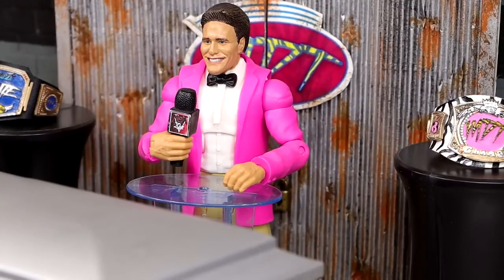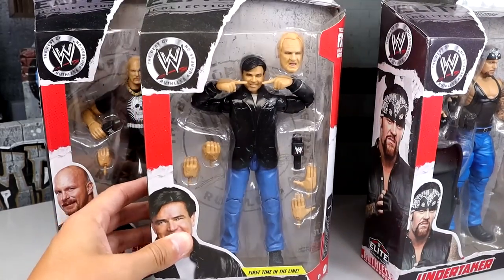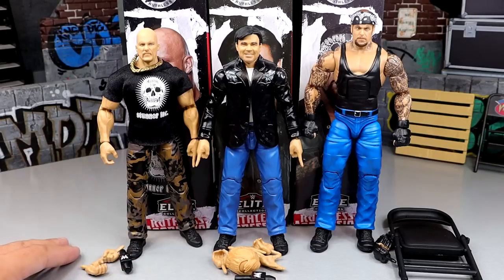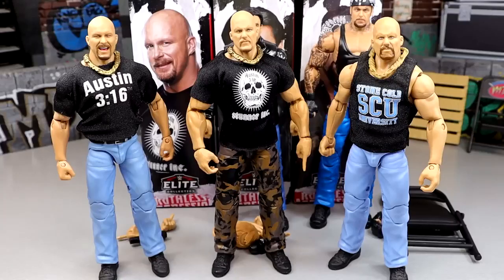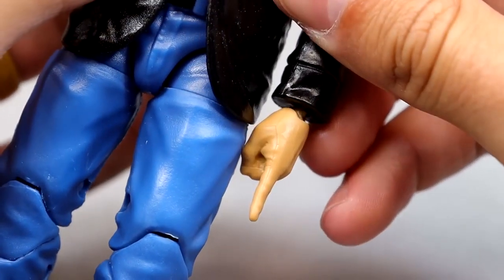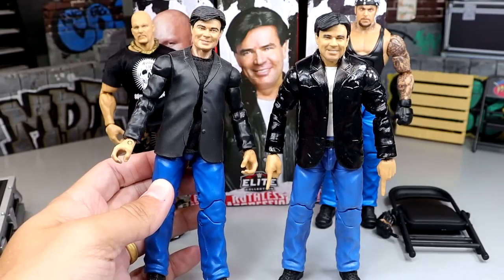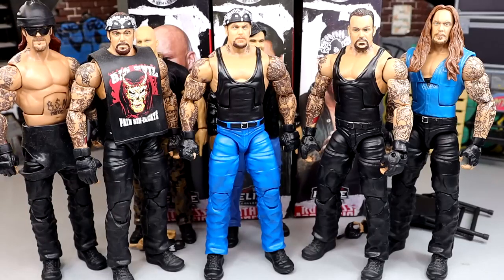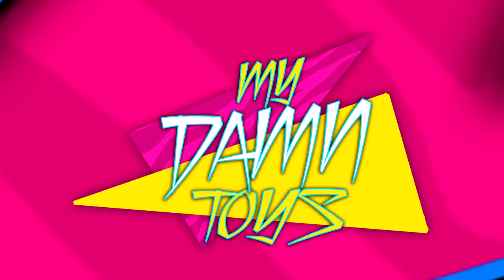WWE ELITE RUTHLESS AGGRESSION SERIES 4 FIGURE SET REVIEW!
In this video, MDT My Damn Toys is reviewing the NEW WWE Mattel Elite Walmart Exclusive Ruthless Aggression Series 4 Eric Bischoff Undertaker and Stone Cold Steve Austin action figu royalrumble bgmi pubgmobile wwe toys pubg bgmishorts callofduty notificationsquad battlegroundmobileindia res!